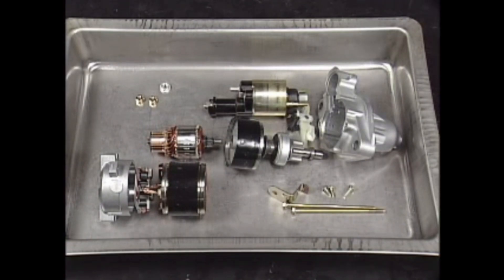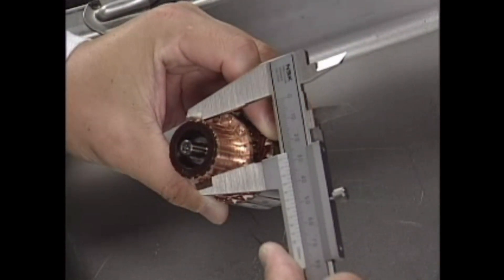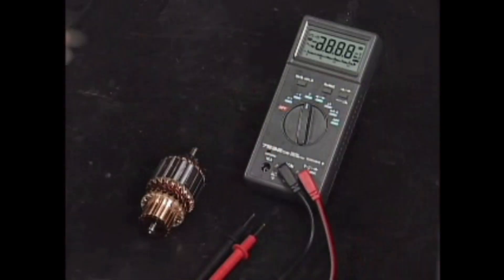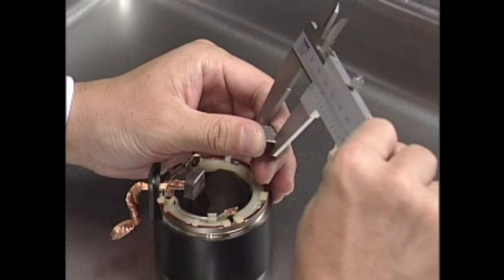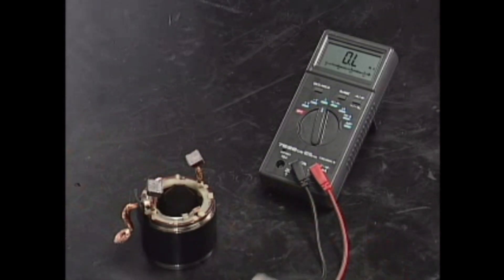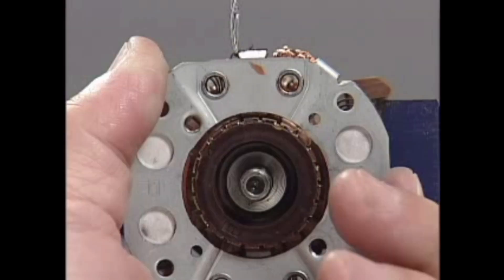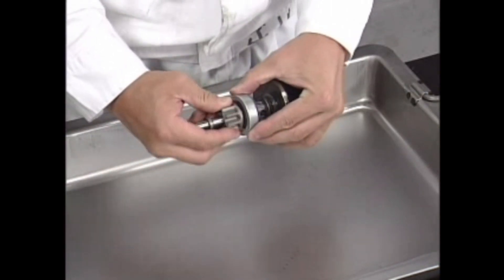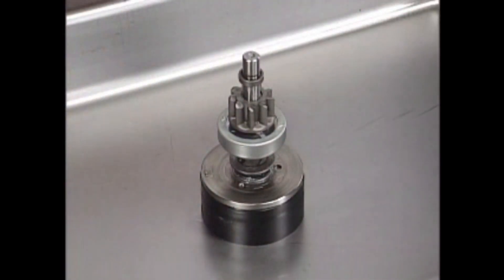starter motor check and service all parts/armature check/overrunning clutch check/brush check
starter motor parts and function
starter motor check and service all parts
armature check
overrunning clutch check
brush and brush holder check
how to check starter motor
how to check armature
how to check brush and brush holder
how to check overrunning clutch
armature replace
armature housing replace